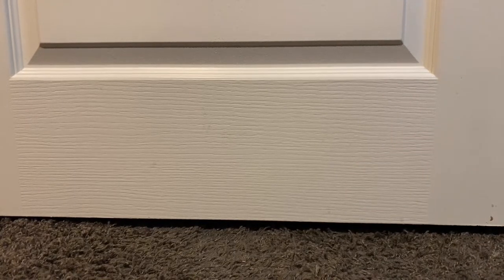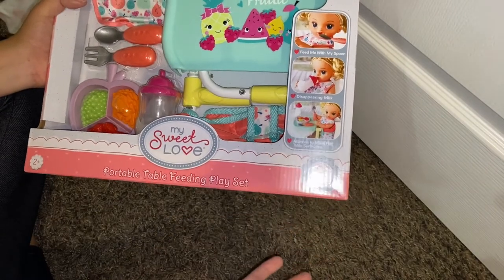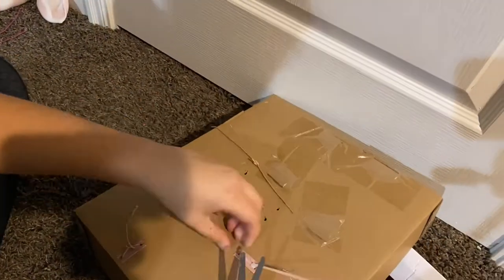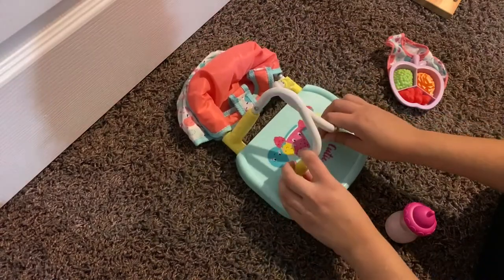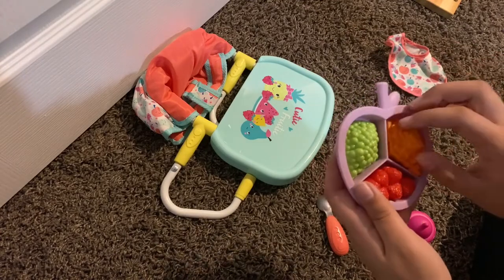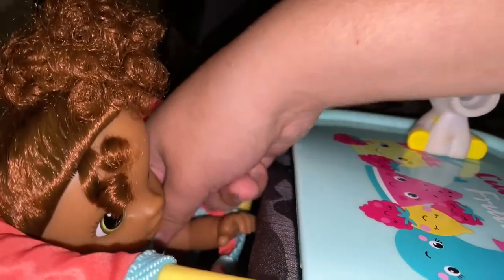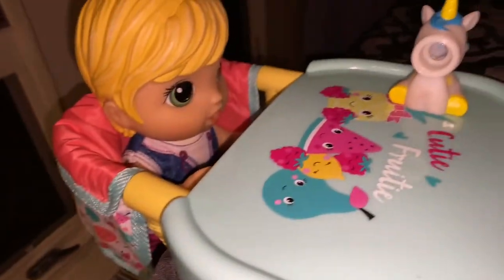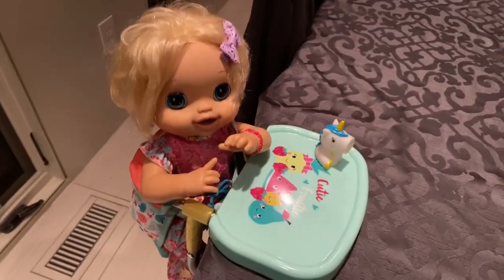My Sweet Love portable doll chair set review | Furbtastic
I’ve been feeling good today, are y’all proud?
Unboxing and review on the My Sweet Love portable chair and trying it on baby alive dolls